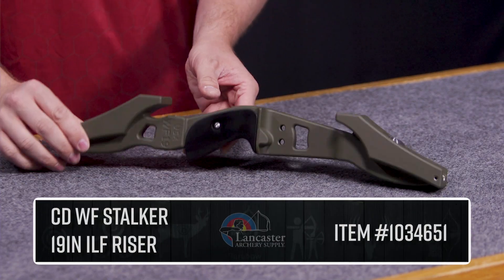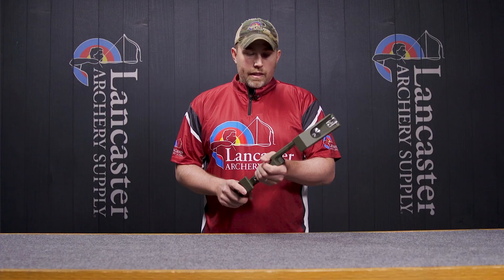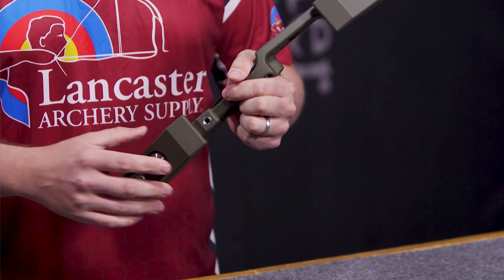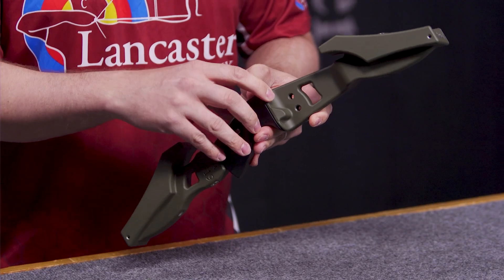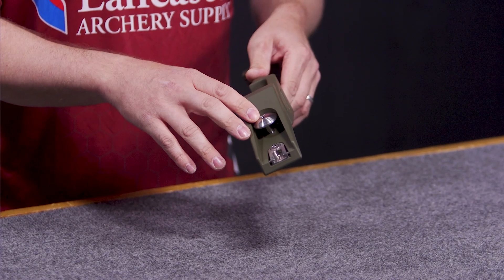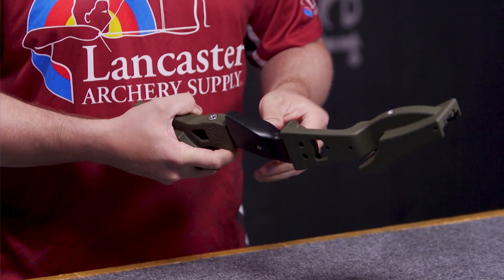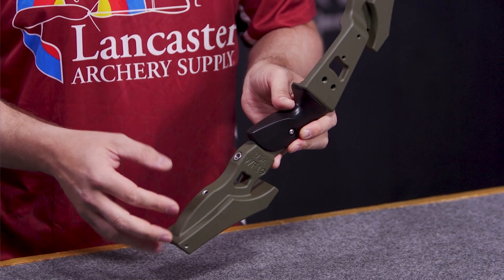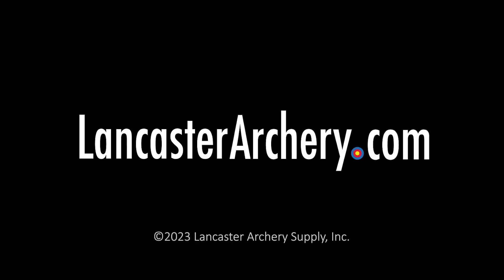CD WF19 Stalker Recurve Riser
The CD WF19 Stalker riser is the shortest in this line of CD Archery risers at 19 inches long. It is well suited for barebow archery, 3-D archery and bowhunting. The most noticeable features of the CD WF19 Stalker are the large blocks at the front ends of the limb pockets. They're what give the riser its "weight forward" feel, and are great in balancing the bow in the archer's hand. ILF compatible.